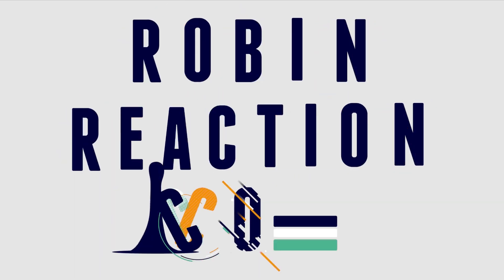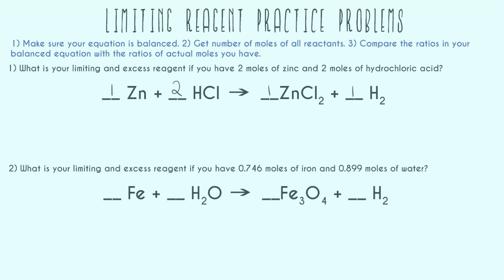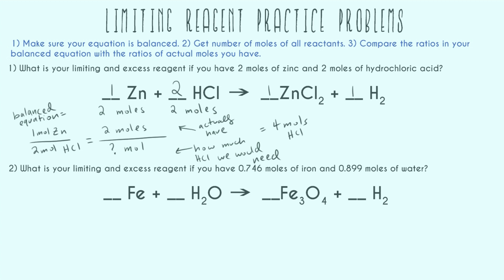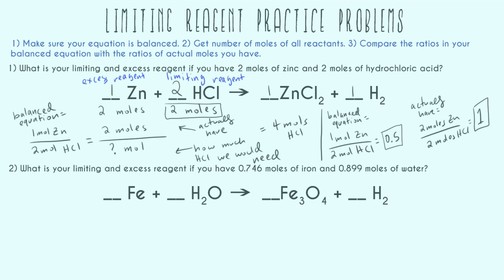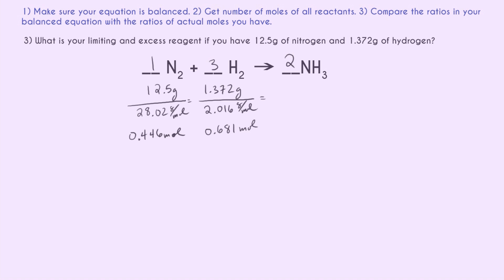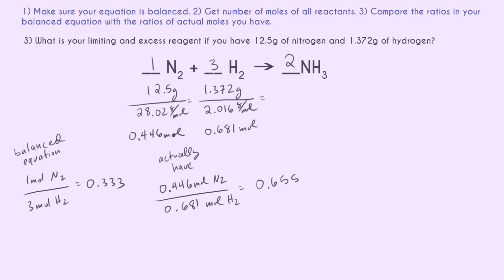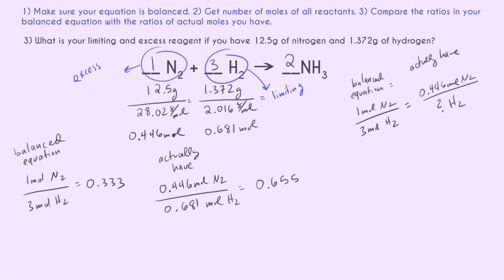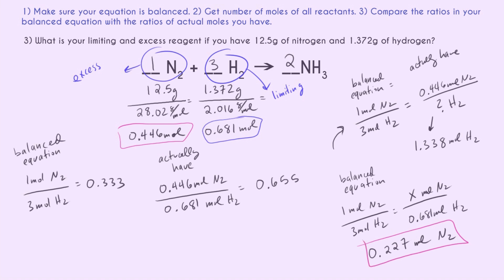Limiting Reagent Practice Problems!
Limiting reagent / reactant problems can be tricky, but in this video I go over two different ways to do the hardest part. If your class is going over stoichiometry this is one of the first things you'll cover, so I try to break down exactly how to understand it!